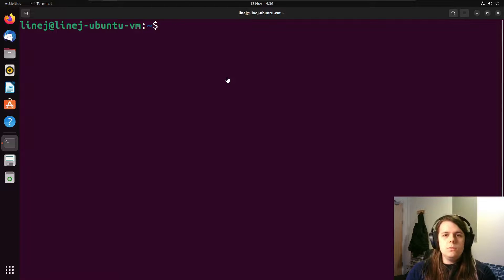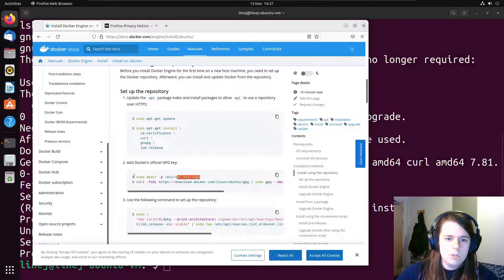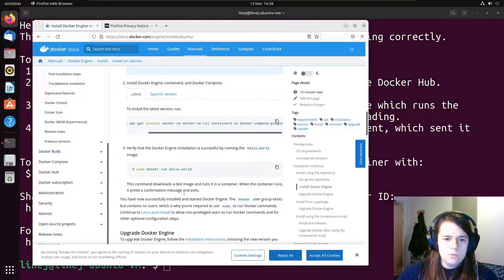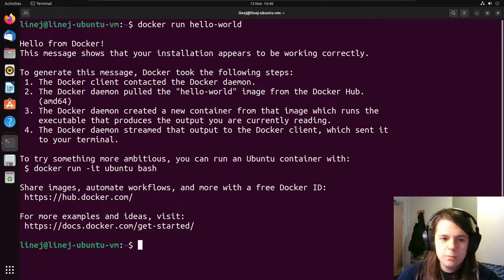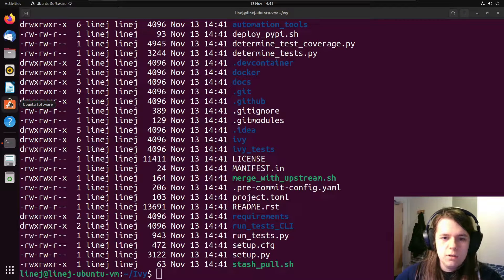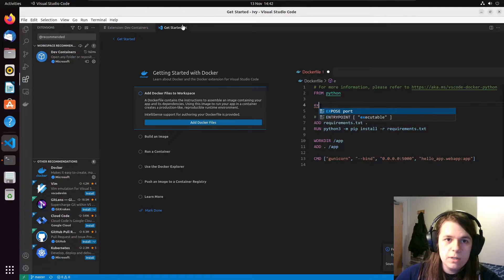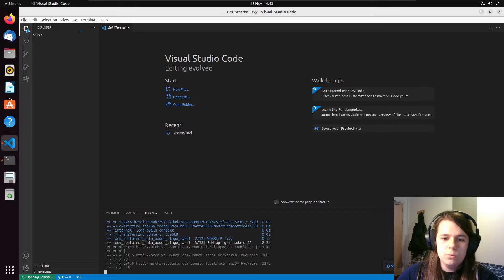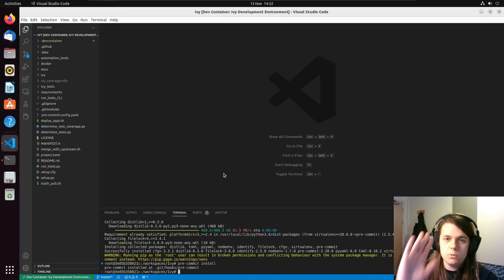Setting Up - Tutorial 05 - Visual Studio + Docker + Ubuntu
In this video, we show how to set up Visual Studio with a Docker interpreter on Ubuntu. Please
leave any questions, thoughts, improvements or criticisms in the comments below! 🙂

Chapters:
0:00 Intro
0:17 Installing docker
3:01 Clone Ivy's repository
3:51 Installing VS code
4:43 VS code extensions
6:25 Installing pre-commit
6:51 Round up